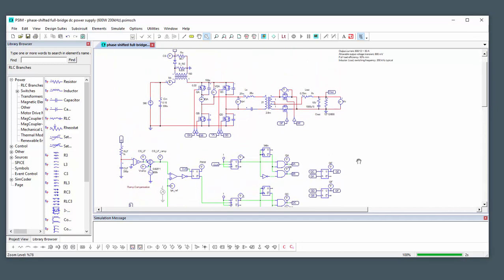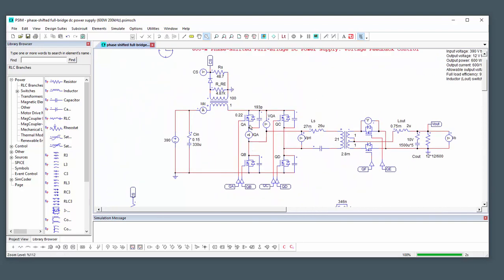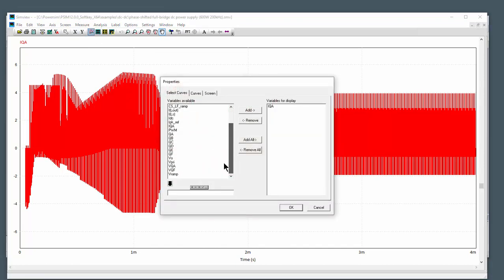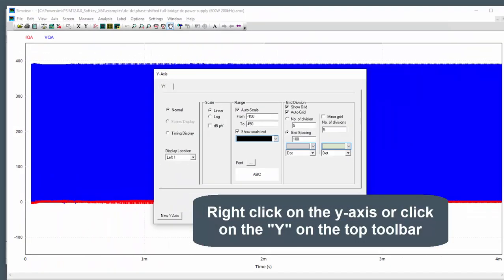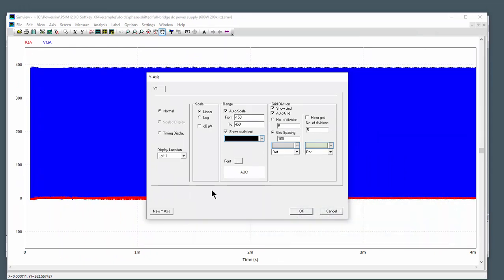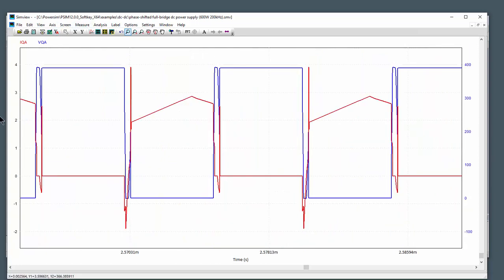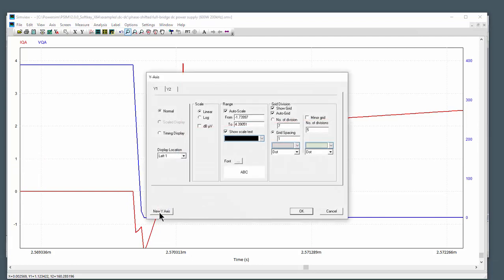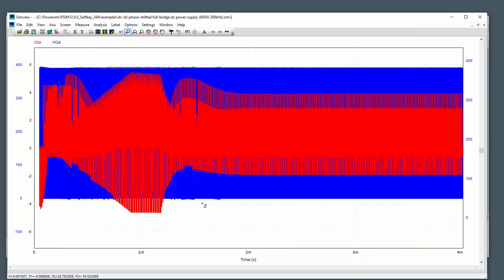How to add multiple Y-axis for waveform analysis | PSIM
This tutorial video covers how to add a second y-axis for waveform analysis. We use the feature to allow us to easily analyze Zero Voltage Switching, ZVS, of a phase-shifted full bridge converter. This feature was added in PSIM version 12.